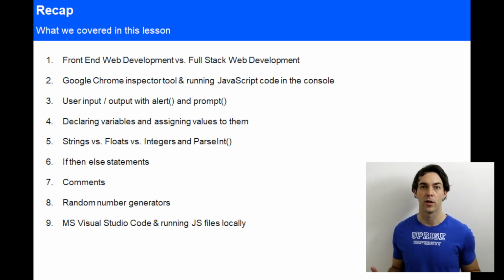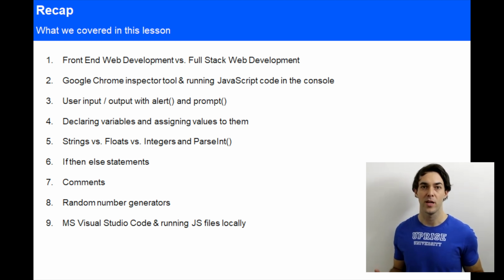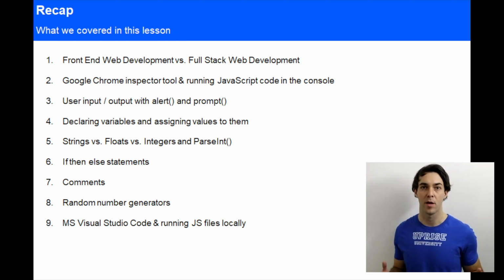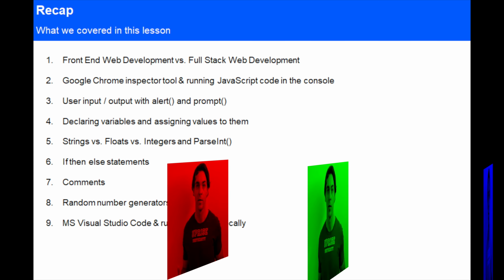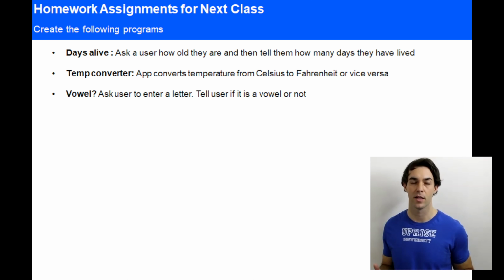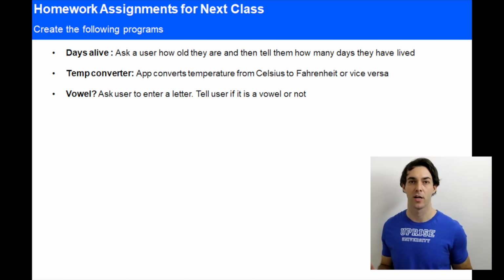15. Recap and Homework - JavaScript Programming Overview - Coding 101 - Lesson 1